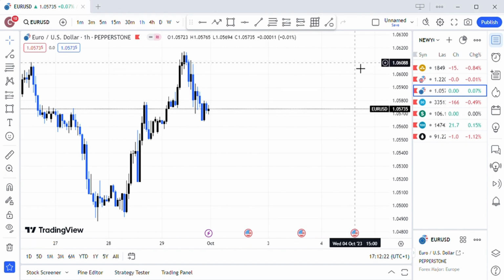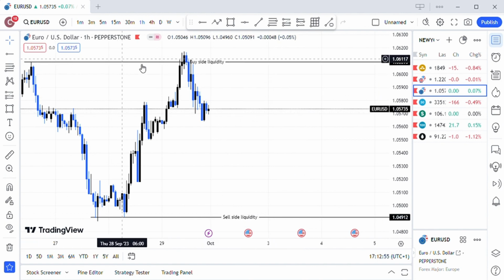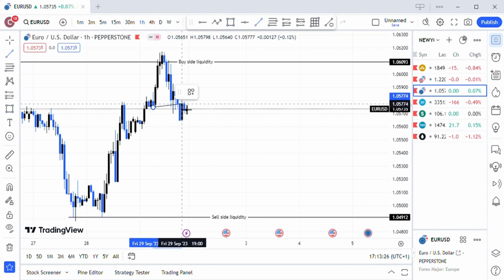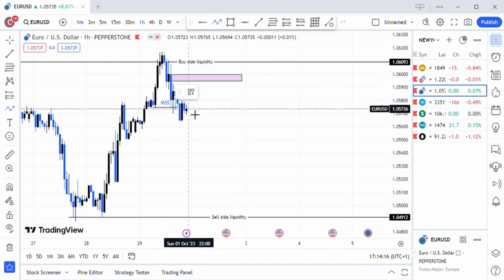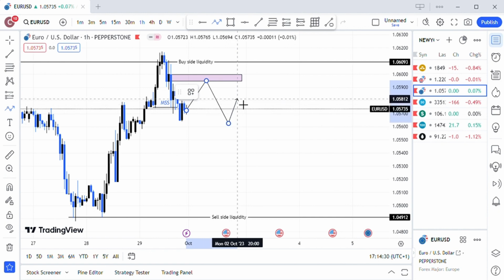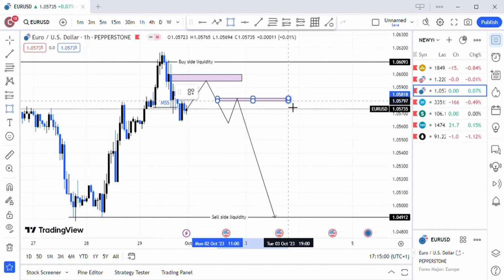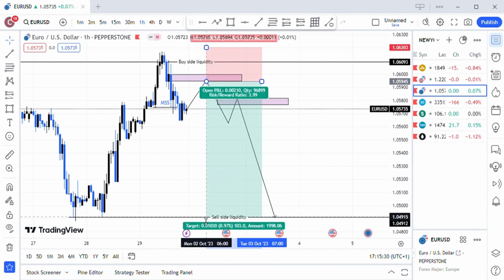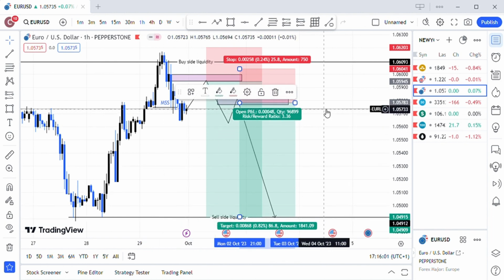EURUSD Bias forcast 2/10/2023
Code - Actradeslive

Code - TFTTrader9856619

Unique code - ACTRADESLIVE

Risk Disclosure
TRADING IS NOT SUITABLE FOR EVERYONE.
IF YOU DON’T KNOW WHAT YOU’RE DOING, TRADING FOREX AND CRYPTO CAN CAUSE YOU TO COMPLETELY LOSE ALL OF YOUR MONEY.
FOREX AND CRYPTO TRADING IS HIGHLY SPECULATIVE AND RISKY.

IT IS ONLY SUITABLE FOR THOSE PEOPLE WHO UNDERSTAND, AND ARE WILLING TO TAKE ON, THE FINANCIAL AND OTHER RISKS INVOLVED, AND WHO HAVE THE RESOURCES TO WITHSTAND LOSSES THAT MAY BE SIGNIFICANTLY GREATER THAT ANY DEPOSITS YOU HAVE MADE.

Financial instruments that are traded on leverage carry a high level of risk and you could lose more than your deposits.

Trading on a leveraged basis means a small market movement will have a proportionally larger impact on your position and could result in a total loss of your deposit(s).

The high leverage associated with trading foreign currency can result in significant losses due to price changes, especially during periods of volatility in the underlying market.

Please ensure you fully understand the risks and carefully consider your financial situation and trading experience before trading.

Trading forex on margin carries a HIGH LEVEL OF RISK, and may not be suitable for all investors. Before participating in the FX and crypto markets, you should carefully consider your investment objectives, level of experience, and risk appetite.

You should trade in foreign currency contracts only if you understand the contracts (and contractual relationships) into which you are entering and the extent of your exposure to risk.

The high degree of leverage associated with trading currencies means that the degree of risk compared to other financial products is higher.

The leveraged nature of forex trading means that any market movement will have an equally proportional effect on your deposited funds.

Leverage (or margin trading) may work against you resulting in substantial loss. And a feeling a sensation similar to getting sucker-punched in the stomach. And then in the face. And then in the throat.

There is considerable exposure to risk in any off-exchange foreign exchange transaction, including, but not limited to, leverage, creditworthiness, limited regulatory protection, and market volatility that may substantially affect the price or liquidity of a currency or currency pair.

You should be aware of all the risks associated with forex and crypto trading

Seek advice from an independent financial advisor if you have any doubts.